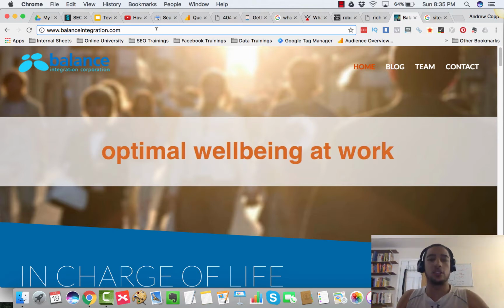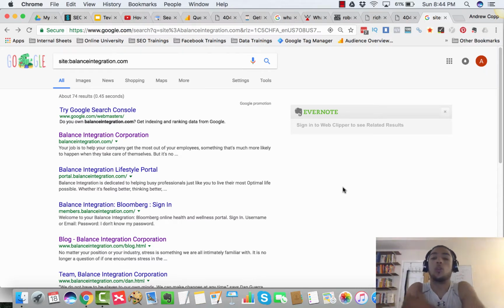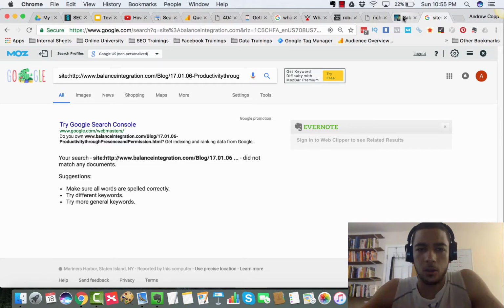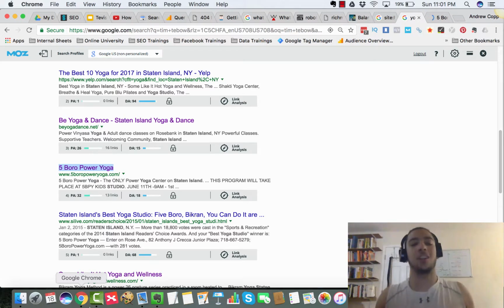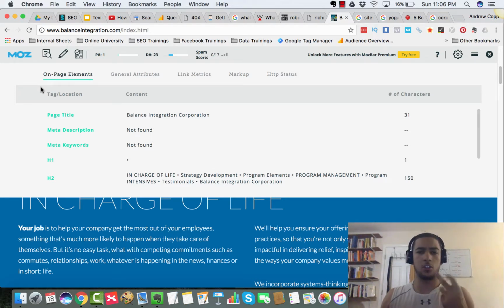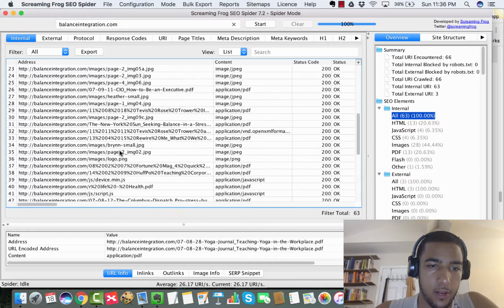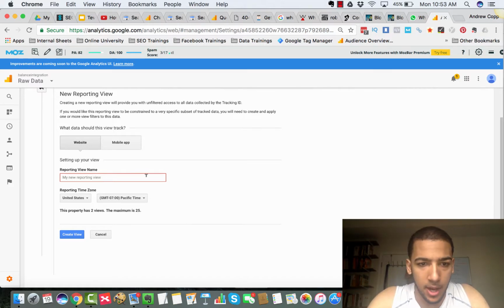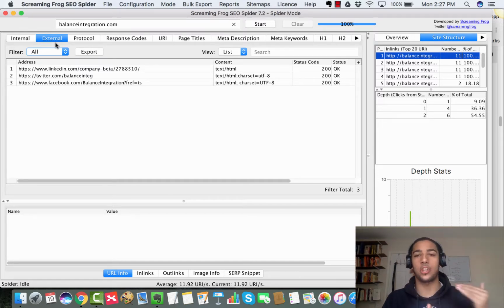How To Perform A Full SEO Technical Website Audit For Your Client Without Being A Programmer| SIMPLE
When it comes to SEO, many people forget how technical it really is.

Most people think Search Engine Optimization is as simple as throwing keywords on a page and hoping "they" will come.

Now, I have good news and I have bad news.

Let's start with the latter, shall we?

Bad news - Performing effective SEO does require technical skills.

Good news - You don't have to be a computer programmer to do so.

In this video, I give a Technical SEO Website Audit for a client of me and suggest things that she can do in order to improve her website.

I love performing Audits for my clients first because it gives me a roadmap for everything else that I have to do for the client.

Join my Facebook Group for ninja marketing tactics on demand (you ask, I answer)